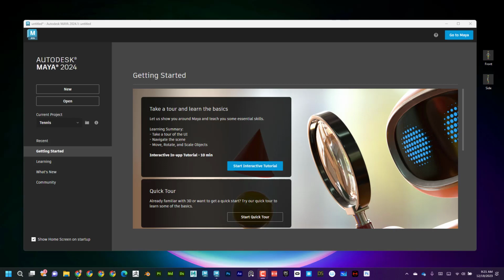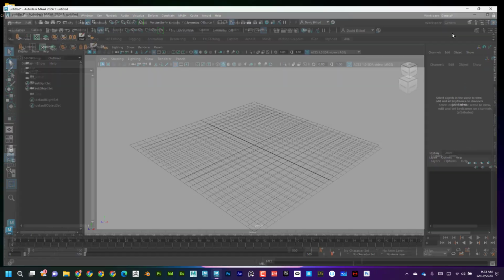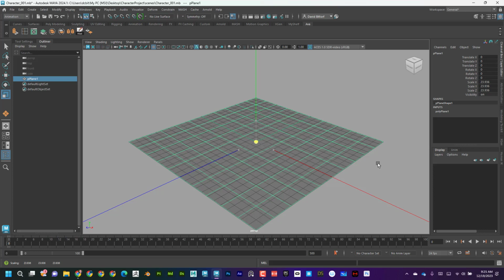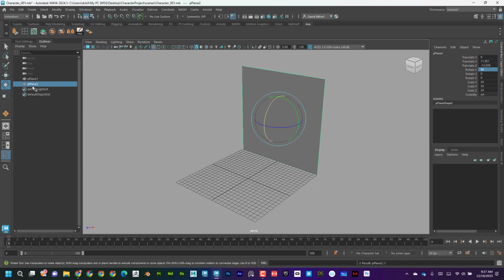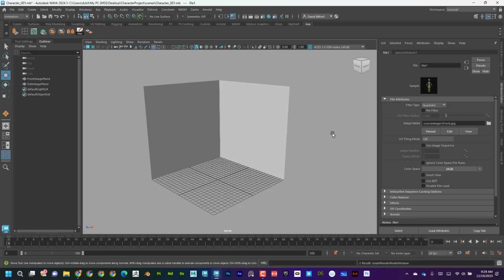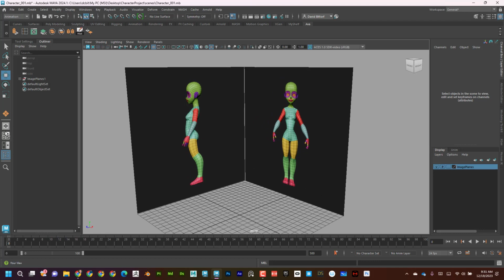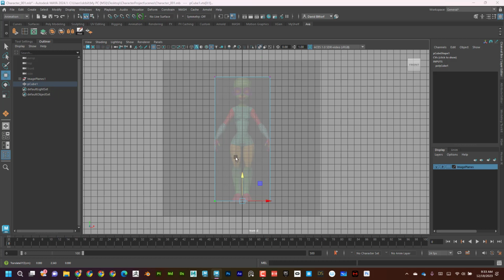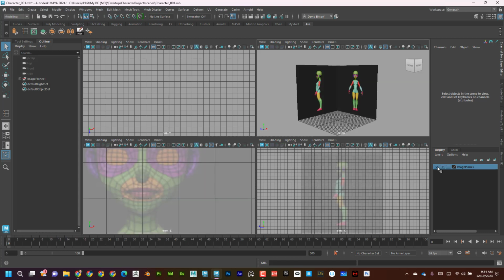Maya Anime Characters Image Planes